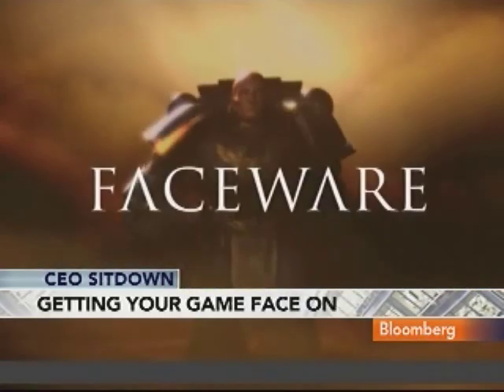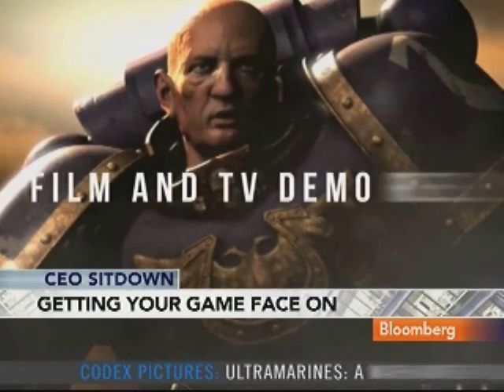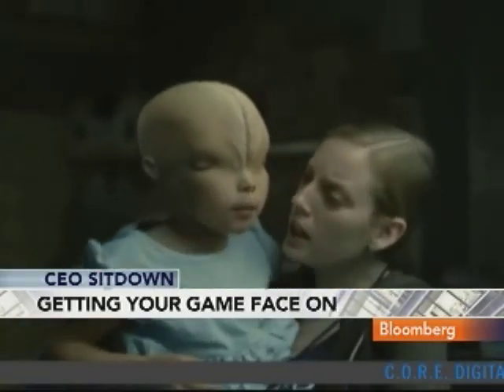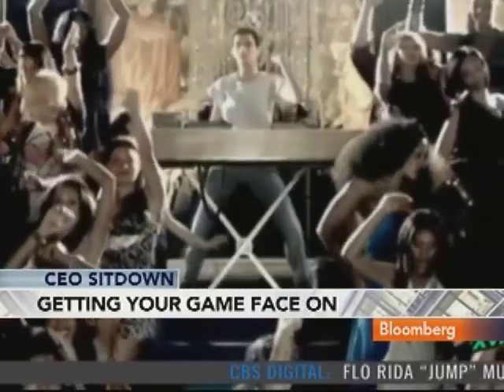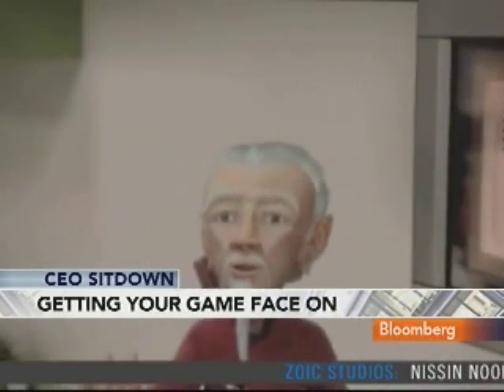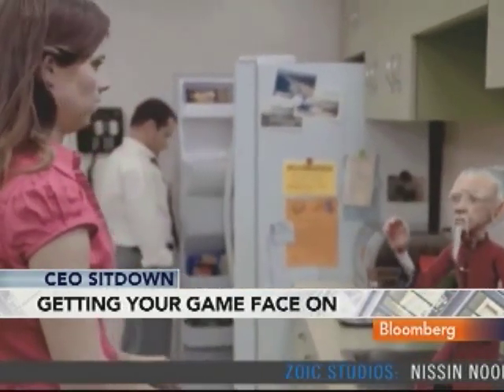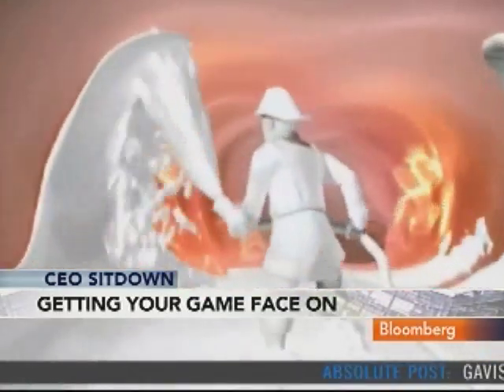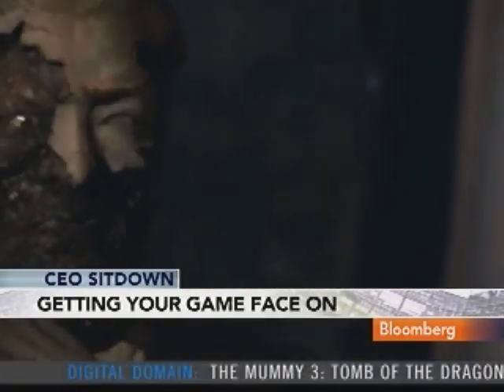Gehorsam Discusses Creating 3D Avatars for Gamers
March 11 (Bloomberg) -- Robert Gehorsam, chief executive officer at Image Metrics, talks about software that creates three-dimensional images from two-dimensional video and letting gamers create individual avatars.
     He speaks with Pimm Fox on Bloomberg Television's "Pimm Fox." (Source: Bloomberg)